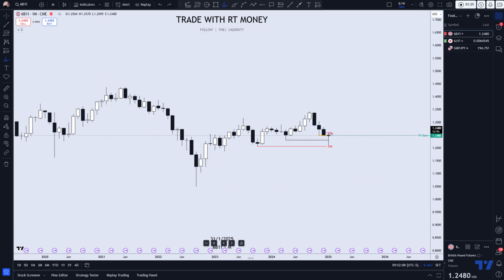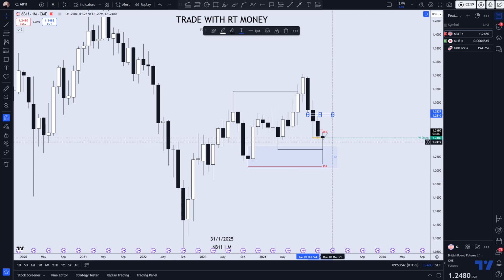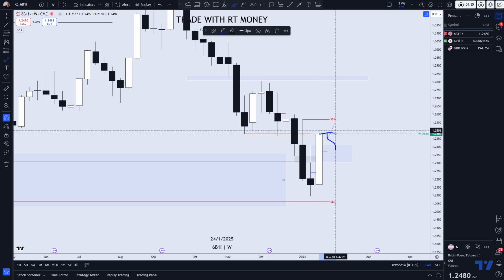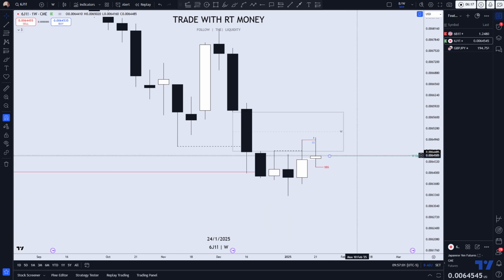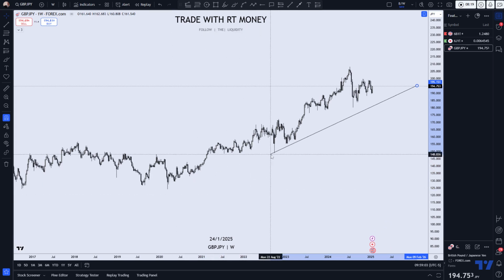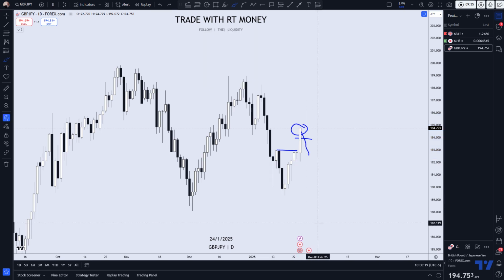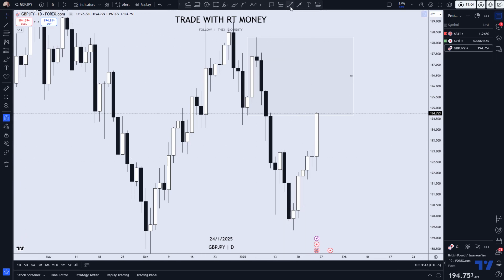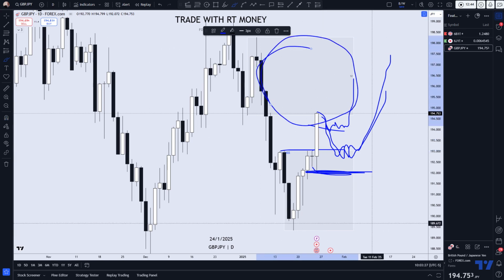GBPJPY Weekly Forecast: BUY IT!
This forecast is for the upcoming week, Jan 27 - 31st.

GBP is been outperforming the JPY since the Covid lows of 2020, including last week.  I think this will continue into next week, despite the BOJ raising the interest last week.